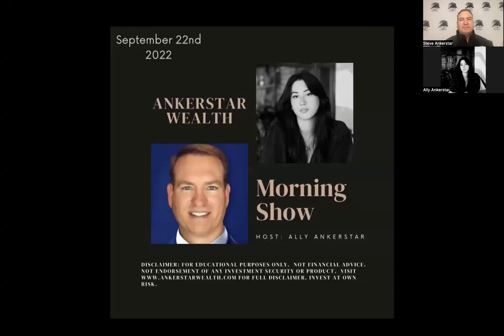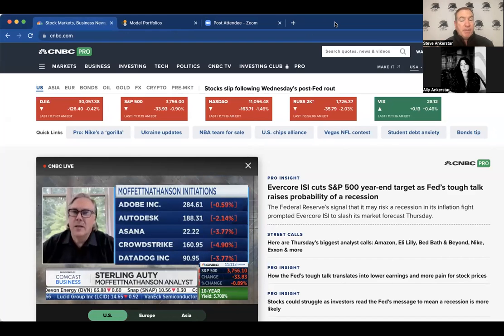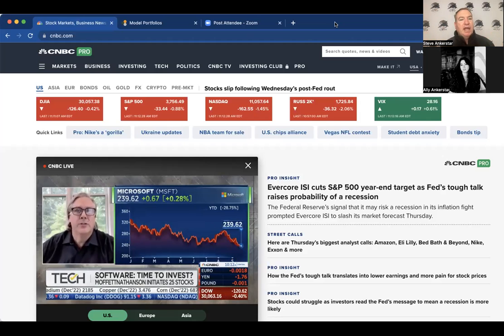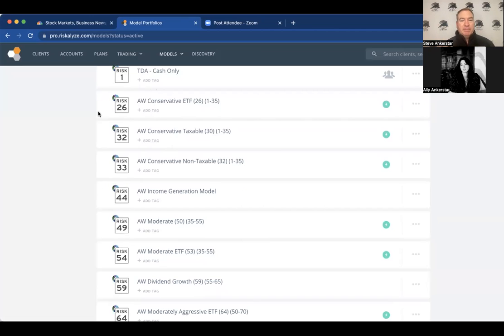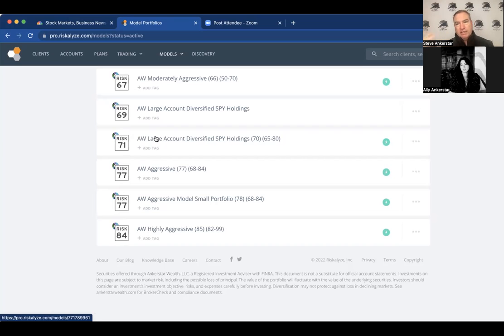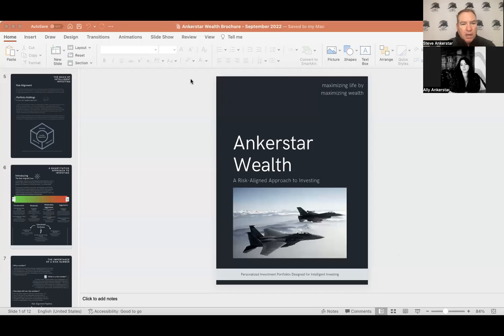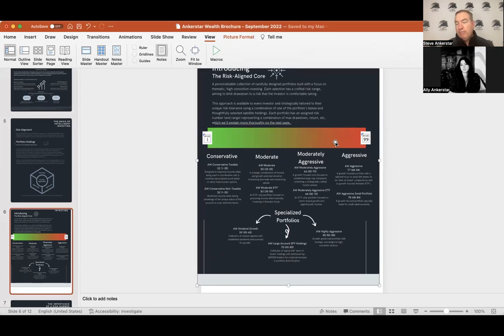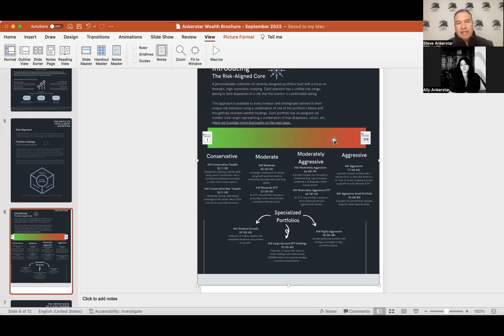AW Update – Sep 22 – How to Reduce Risk in Your Portfolio?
Ankerstar Wealth Stock Market Update

THIS PRESENTATION WAS PRODUCED BY STEVEN ANKERSTAR, MANAGING MEMBER OF ANKERSTAR WEALTH LLC. THIS UPDATE DOES NOT CONSTITUTE AN OFFER TO SELL, OR A SOLICITATION OF AN OFFER TO BUY, AN INTEREST IN ANY JURISDICTION IN WHICH IT IS UNLAWFUL TO MAKE SUCH AN OFFER OR SOLICITATION. NEITHER THE U.S. SECURITIES AND EXCHANGE COMMISSION NOR ANY OTHER FEDERAL, STATE, OR FOREIGN AGENCY HAS APPROVED AN INVESTMENT IN THE COMPANY. FURTHERMORE, THE FOREGOING AUTHORITIES HAVE NOT CONFIRMED THE ACCURACY OR DETERMINED THE ADEQUACY OF THIS OVERVIEW. IT IS THE RESPONSIBILITY OF ANY PERSON OR ENTITY WISHING TO PURCHASE AN INTEREST TO SATISFY HIMSELF, HERSELF, OR ITSELF AS TO THE FULL OBSERVANCE OF THE LAWS OF ANY RELEVANT TERRITORY IN CONNECTION WITH ANY SUCH PURCHASE, INCLUDING OBTAINING ANY REQUIRED GOVERNMENTAL OR OTHER CONSENTS OR OBSERVING ANY OTHER APPLICABLE FORMALITIES.

THE INFORMATION SET FORTH IN THIS UPDATE DOES NOT PURPORT TO BE COMPLETE AND NO OBLIGATION TO UPDATE OR OTHERWISE REVISE SUCH INFORMATION IS BEING ASSUMED. A PROSPECTIVE INVESTOR MUST RELY SOLELY ON THE TERMS OF, AND DISCLOSURE OF INFORMATION IN THE COMPANY’S GOVERNING DOCUMENTS.

IN CONSIDERING THE PRIOR PERFORMANCE INFORMATION OF THE INDIVIDUAL INVESTMENTS CONTAINED HEREIN, PROSPECTIVE INVESTORS SHOULD BEAR IN MIND THAT PAST PERFORMANCE IS NOT NECESSARILY INDICATIVE OF FUTURE RESULTS, AND THERE CAN BE NO ASSURANCE THAT THE INVESTMENTS WILL ACHIEVE COMPARABLE RESULTS. INVESTMENTS CAN AND DO LOSE MONEY.

CERTAIN STATEMENTS IN THIS OVERVIEW CONSTITUTE FORWARD-LOOKING STATEMENTS. SUCH FORWARD-LOOKING STATEMENTS, INCLUDING THE INTENDED ACTIONS AND PERFORMANCE OBJECTIVES OF ANKERSTAR WEALTH, INVOLVE KNOWN AND UNKNOWN RISKS, UNCERTAINTIES, AND OTHER IMPORTANT FACTORS THAT COULD CAUSE THE ACTUAL RESULTS, PERFORMANCE, OR ACHIEVEMENTS OF ANKERSTAR WEALTH TO DIFFER MATERIALLY FROM ANY FUTURE RESULTS, PERFORMANCE, OR OTHER ACHIEVEMENTS EXPRESSED OR IMPLIED BY SUCH FORWARD-LOOKING STATEMENTS.